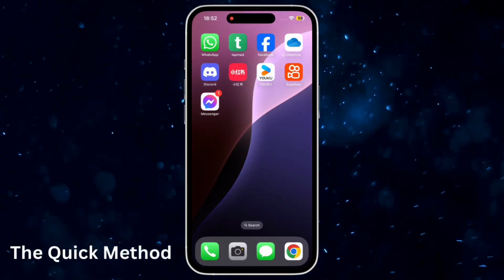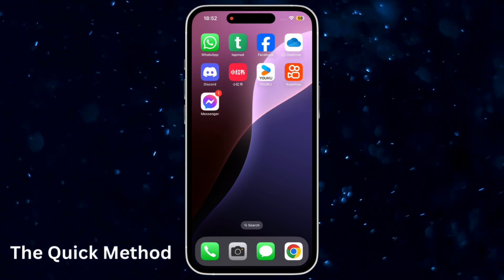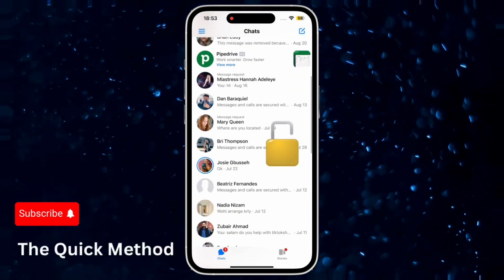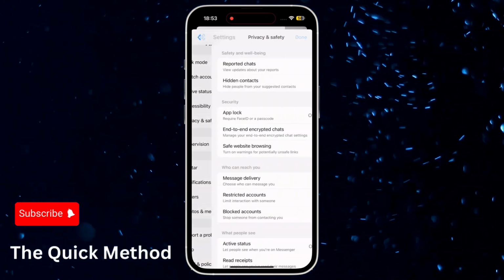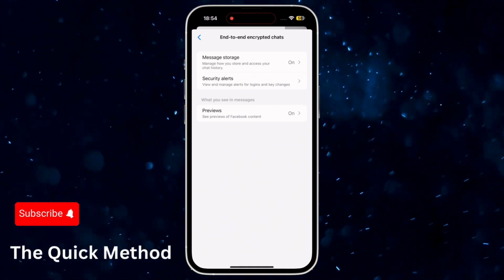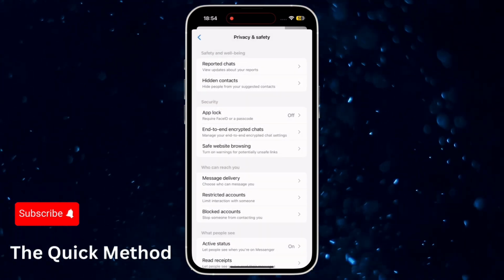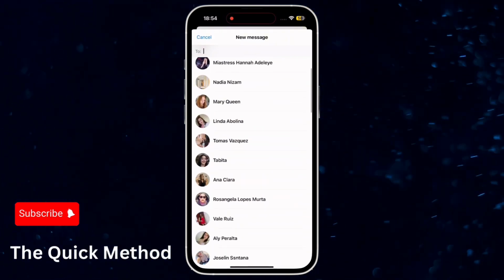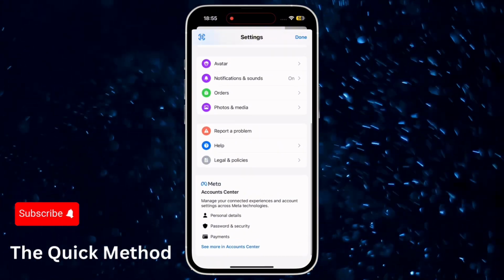How To Turn Off End to End Encryption on Messenger 2024 Latest Updated Method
Learn the latest methods to turn off end-to-end encryption on Messenger! In this video, we guide you through updated steps to disable Messenger’s end-to-end encryption feature, providing a simple, step-by-step approach. We’ll cover how to check if a conversation is encrypted, turn off encryption through your privacy settings, and remove encryption by deleting encrypted chats. Plus, we’ll show you how to re-enable encryption if needed, so you’re fully in control of your chat privacy.

Whether you’re troubleshooting, switching devices, or adjusting privacy settings, this guide has you covered!